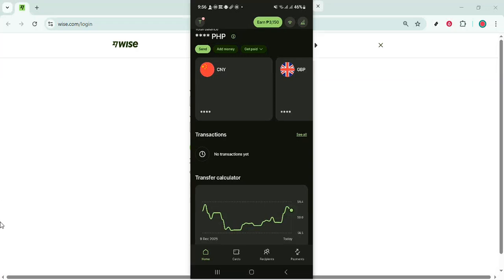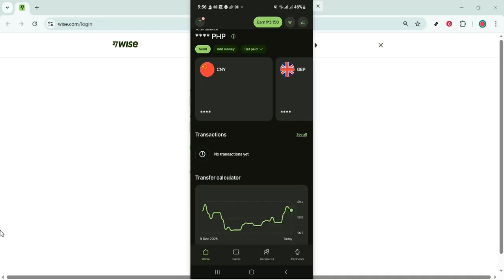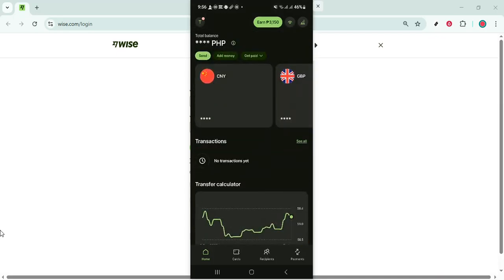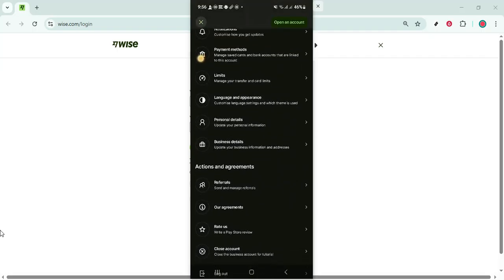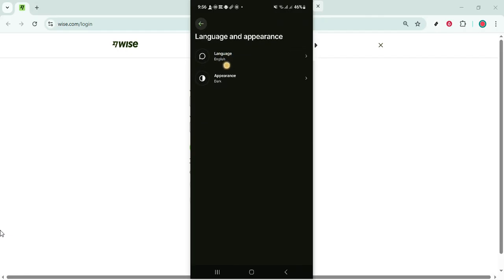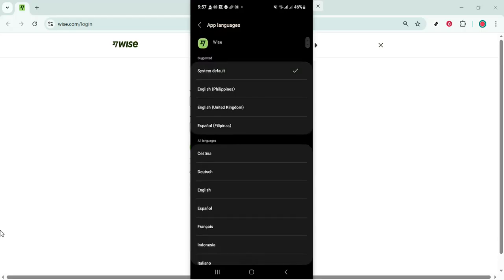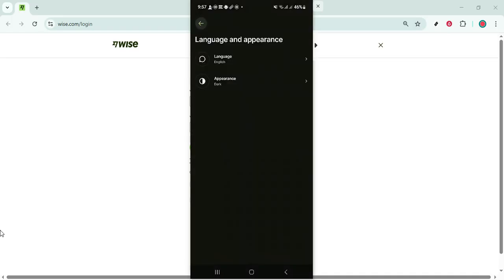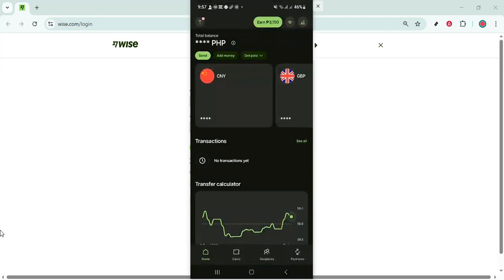How To Change Language On Wise (2026) (Complete Guide)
How To Change Language On Wise (2026) (Complete Guide) In this video, you’ll learn how to change language on Wise step by step using the Wise app. I’ll show you how to access Wise app settings and switch your Wise account language quickly and easily. This Wise language guide is perfect for beginners who want to use the Wise app in their preferred language in 2026. Follow this Wise app tutorial to adjust language settings and make your Wise digital bank experience simple and convenient.